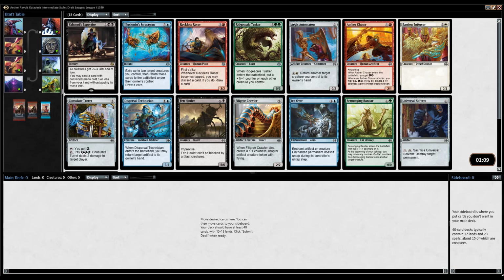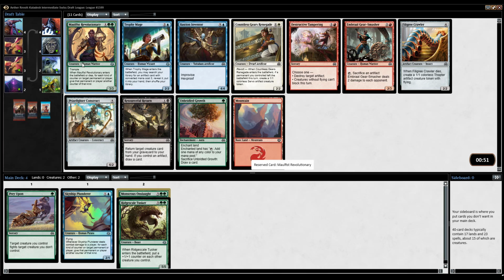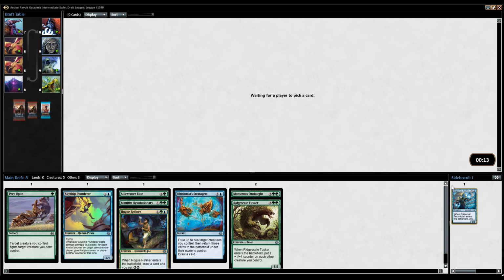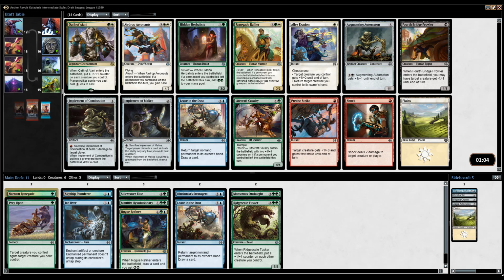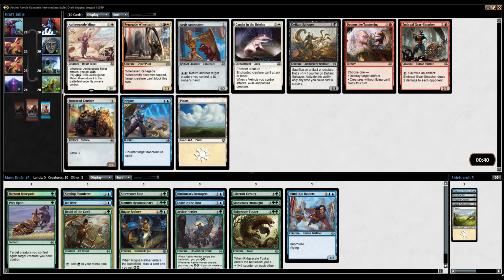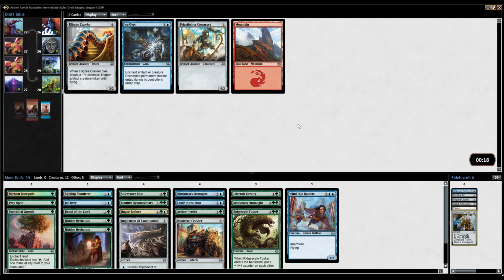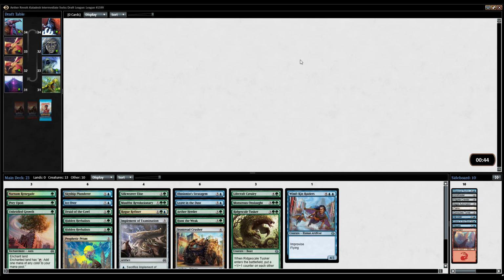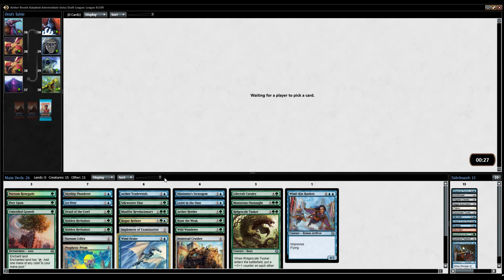Aether Revolt Draft (Feb. 25th, 2017): Draft Video - Spikey Saturday #112